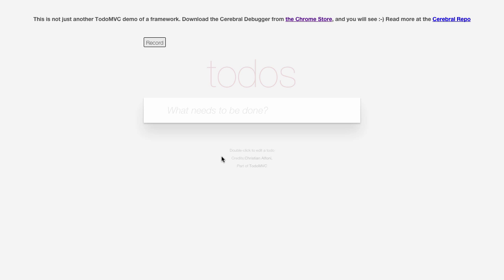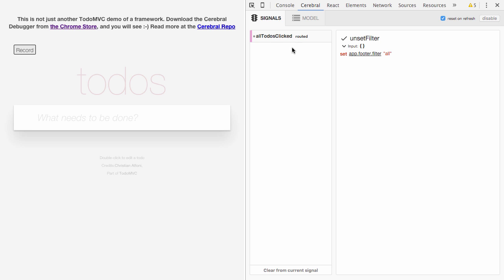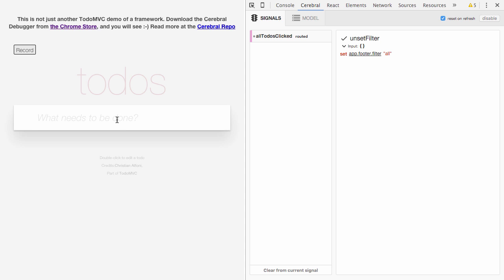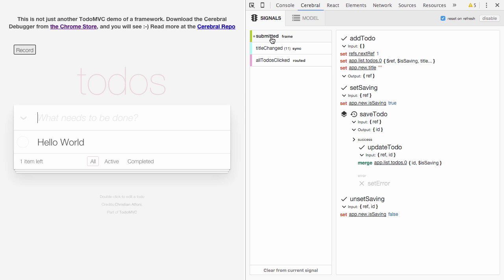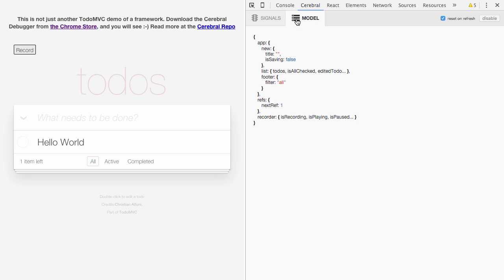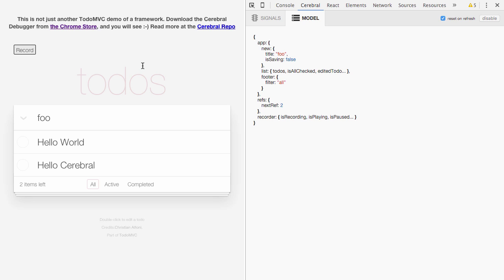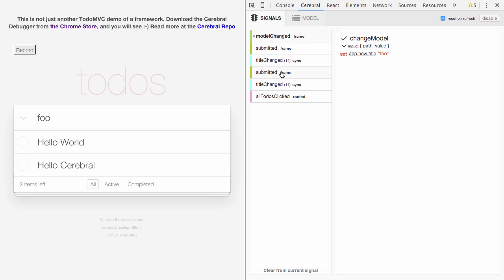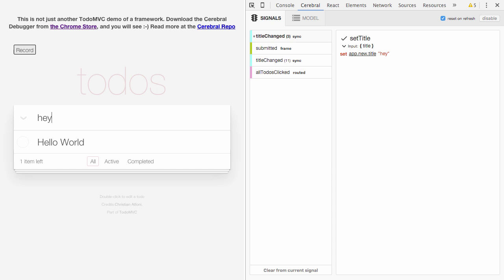Cerebral Debugger 2 - preview